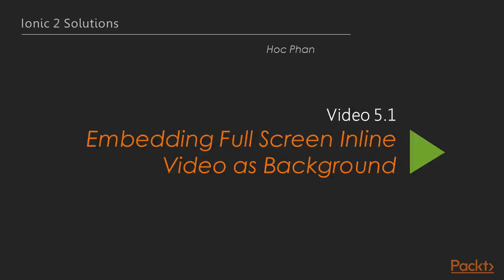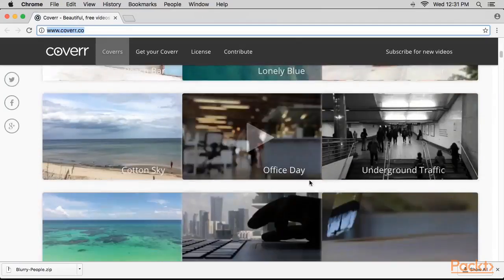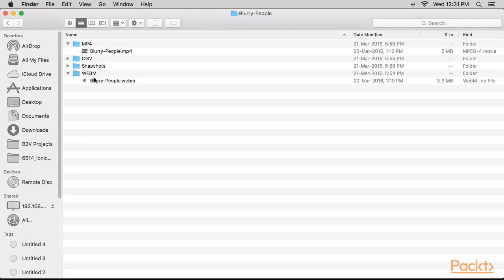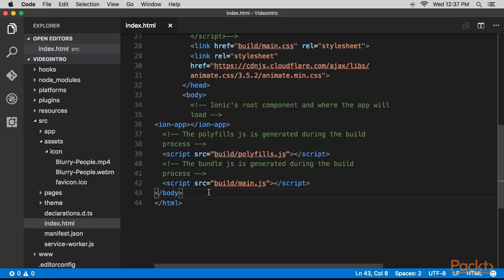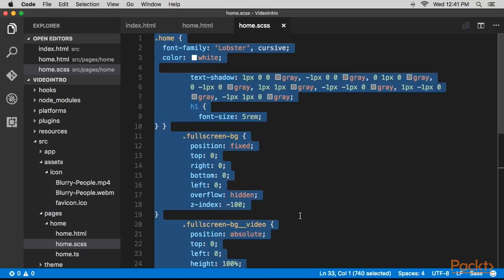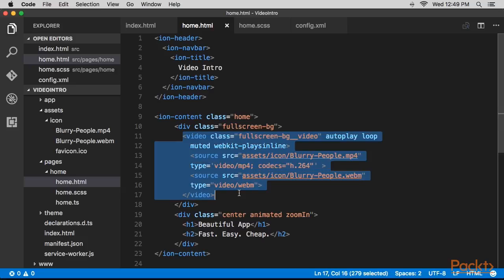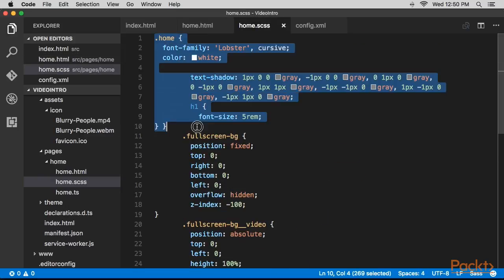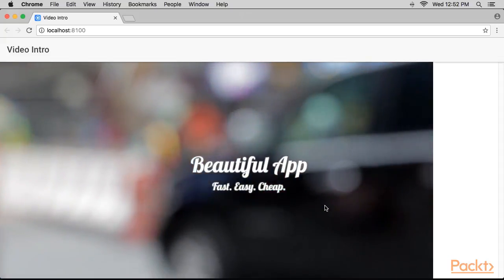Ionic 2 Solutions - Part 2: Adding Multiple Pages Using Tabs | packtpub.com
Working with multiple pages makes work faster and easier. This video will enable you to do that.

• Edit the tabs.html and home.html files.